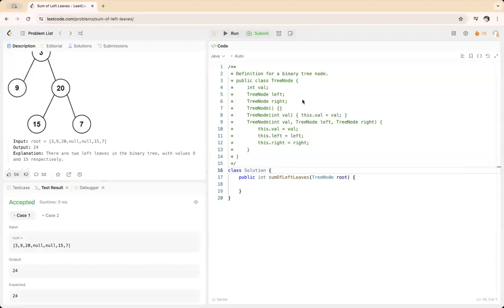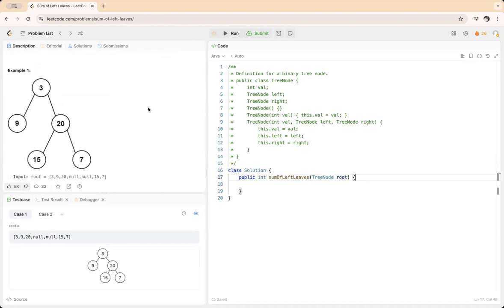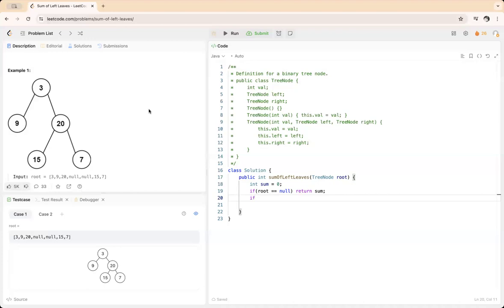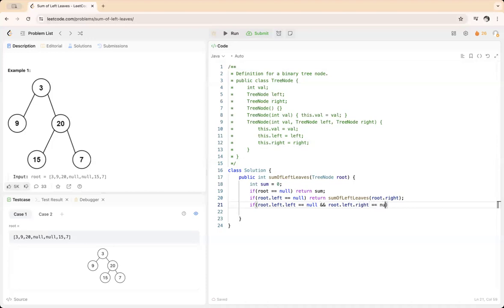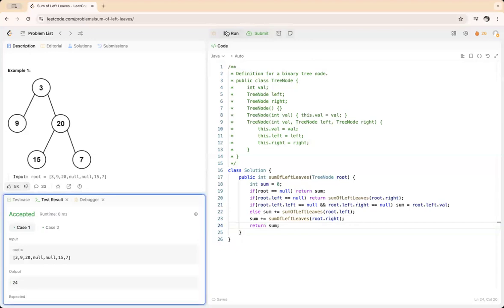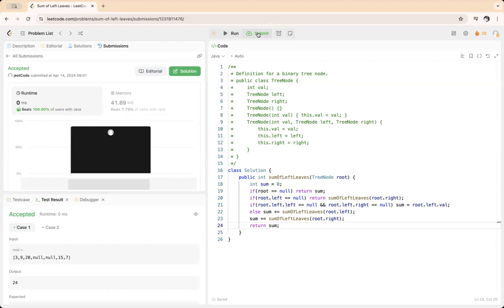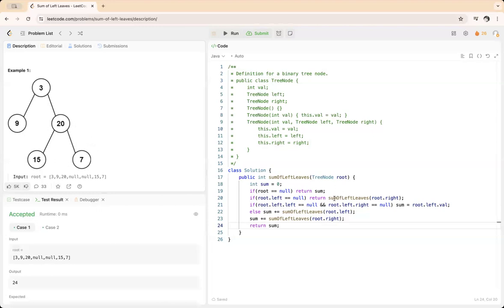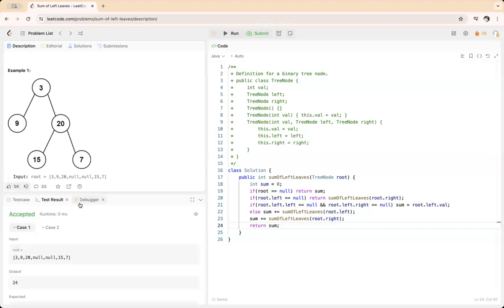404. Sum of Left Leaves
Lucidly simple and easy to follow solution to the problem of finding the sum of the left leaves of the given Binary tree whose root has been provided as input to us. Enjoy!!